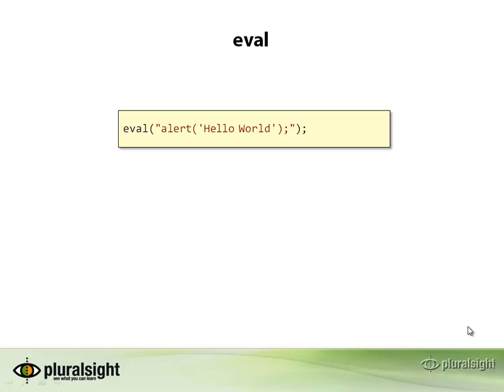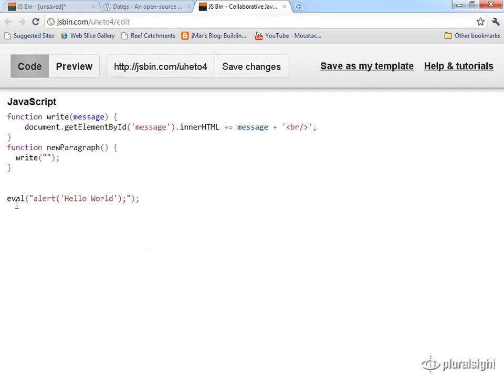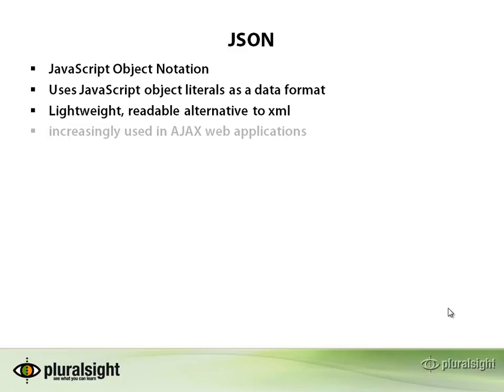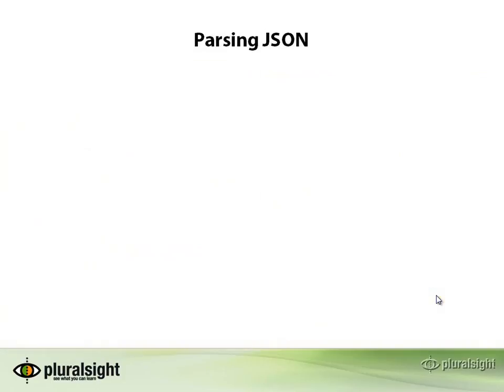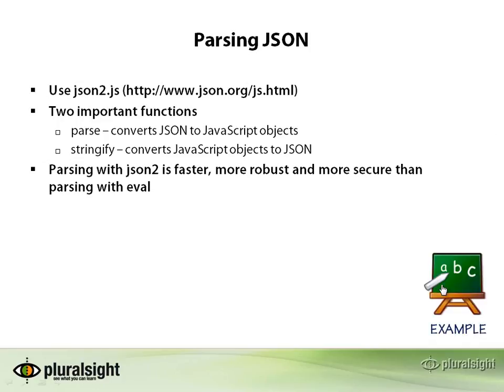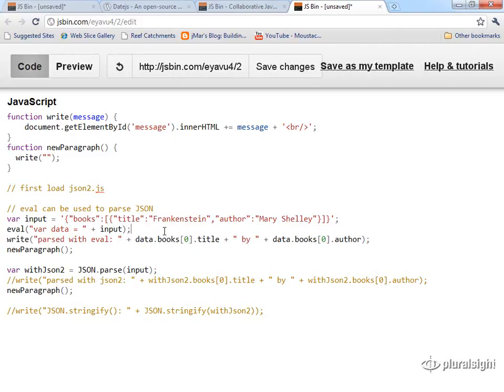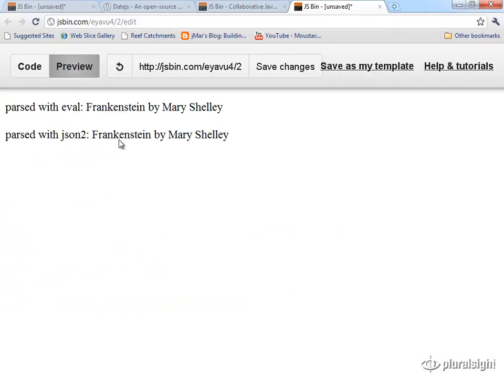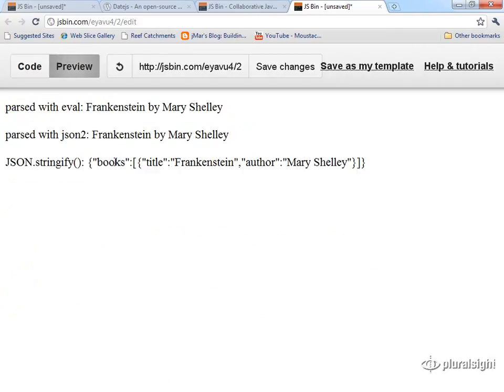08 eval and JSON